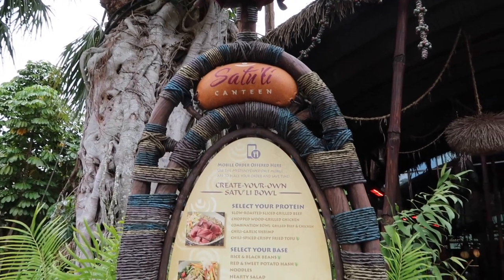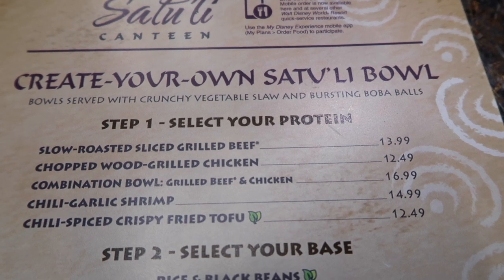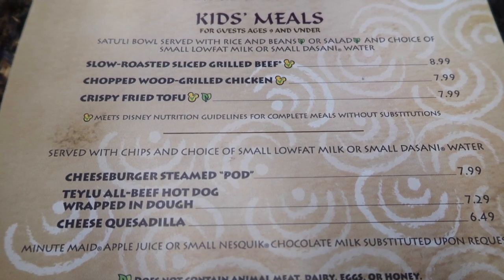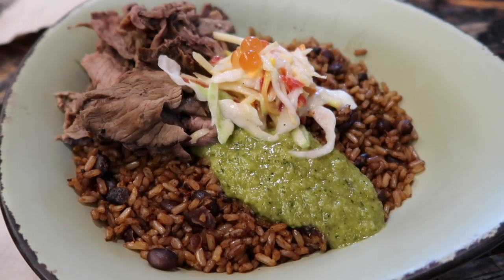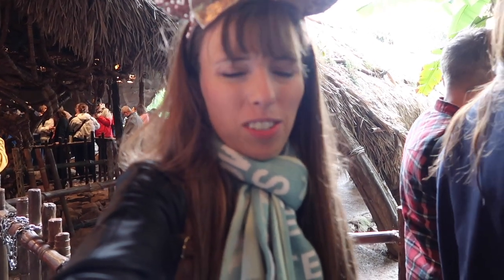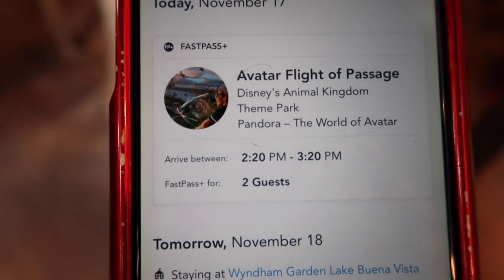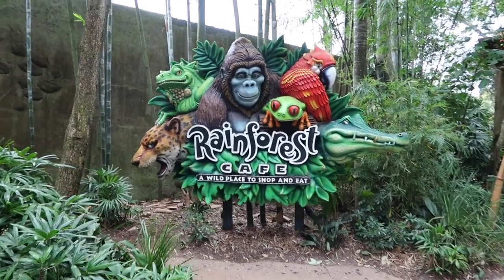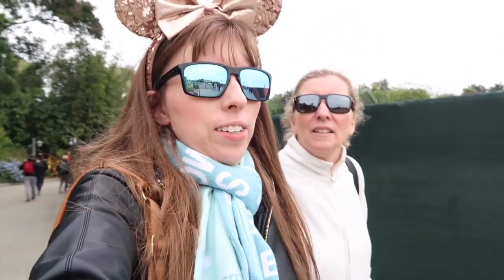Satu'li Canteen in Pandora Review I Disney World Dining Review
See my review of Satu'li Canteen in Pandora.  Also includes a ride on Na'vi River Journey and Flight of Passage.